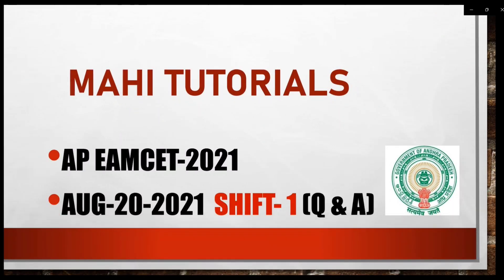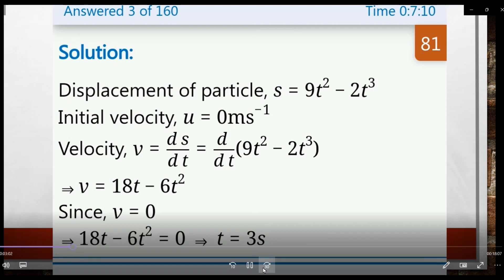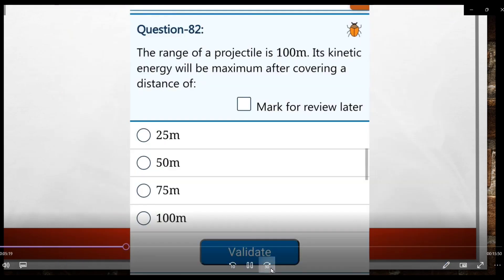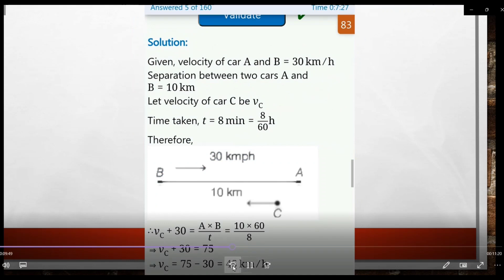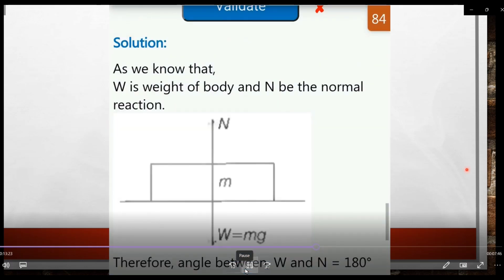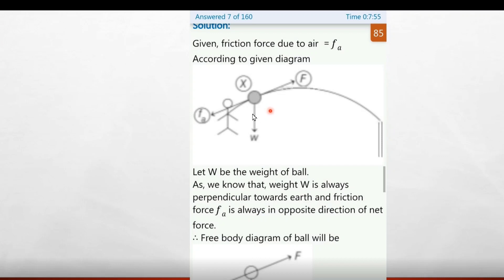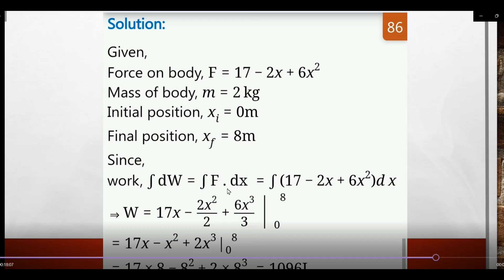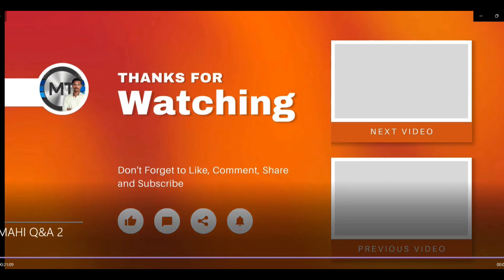ap eamcet Physics model question paper // Aug- 20-2021 shift 1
PDF LINK BELOW DESCRIPTION

Mahitutorials💻
My YouTube videos all data

✅✅CHECK RESULTS 👉👉

EAMCET PREVIOUS QUESTION PAPERS

SECOND YEAR PHYSICS
8-MARKS